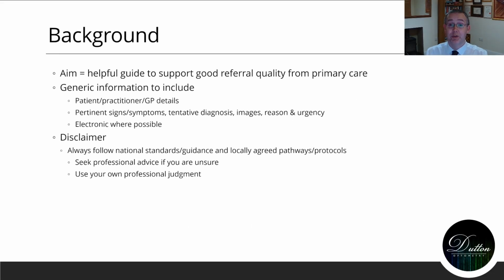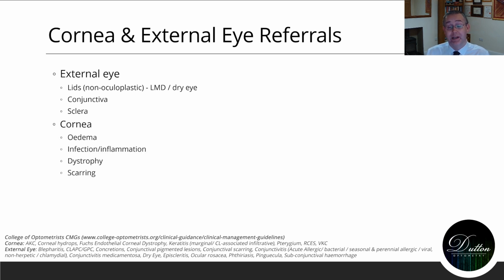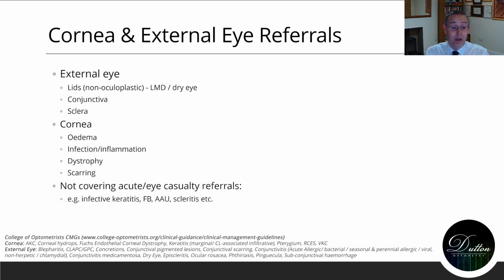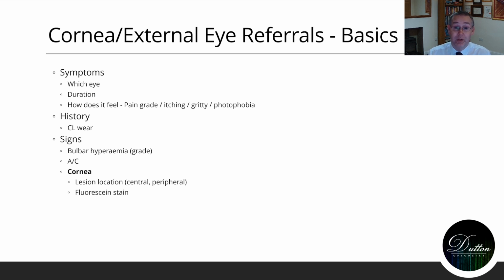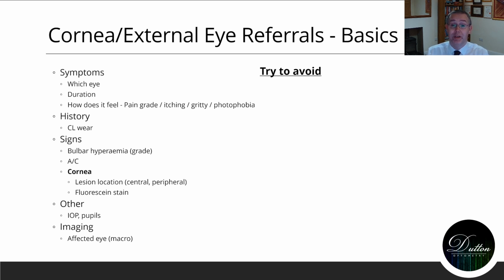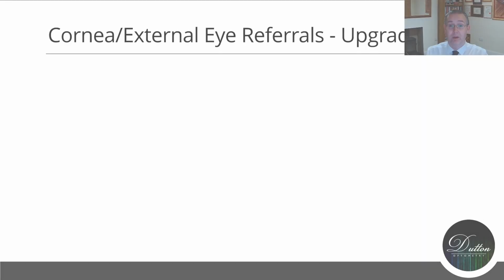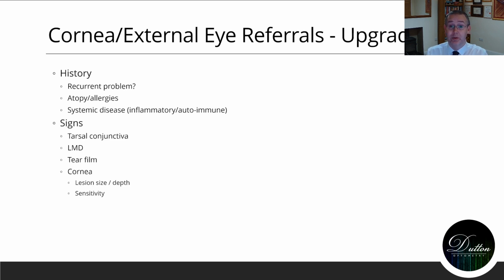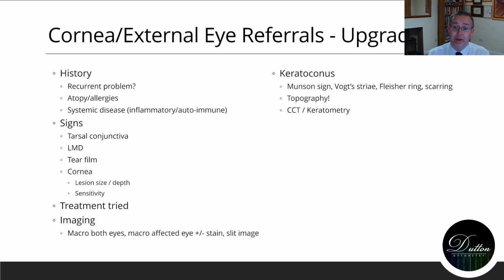Ophthalmic Referrals Series No.8 - Cornea and External Eye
'Excellent external eye referrals' - Information which optometrists might include when making a referral to the external eye/corneal clinic

0:00 - Series introduction
0:16 – Title
0:21 – Series background
0:53 – What goes to the external eye clinic?
1:27 - What goes to the corneal clinic?
2:06 – Corneal/external eye referral basics
3:35 – What to avoid in a corneal/external eye referral
4:18 – Corneal/external eye referral upgrades
6:11 – Thanks